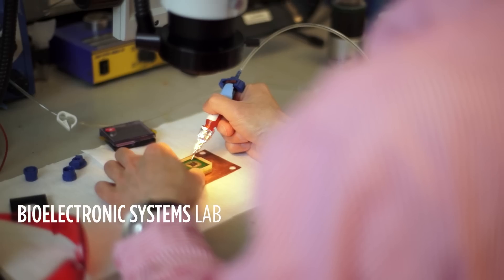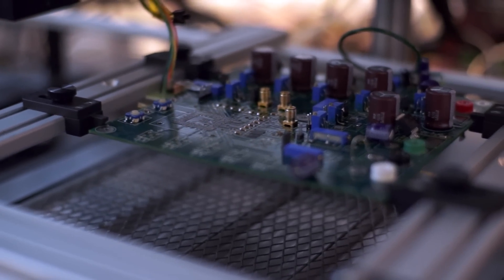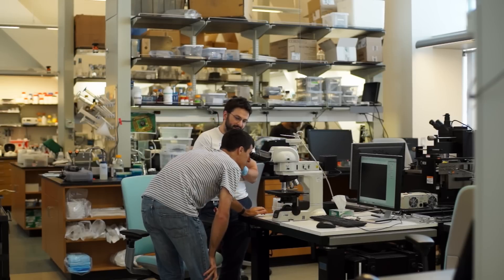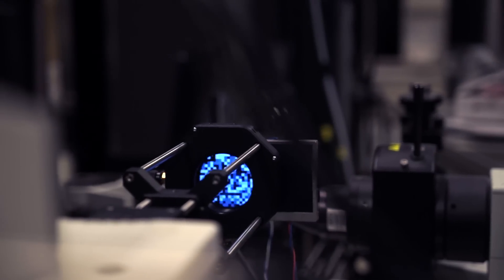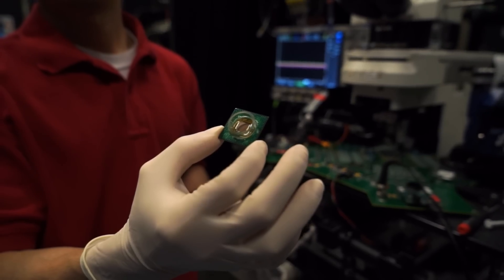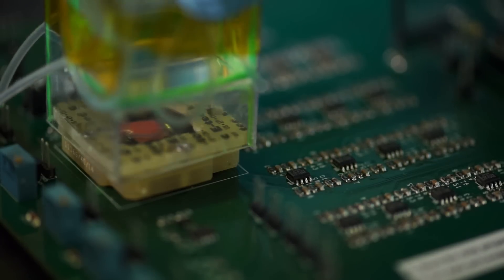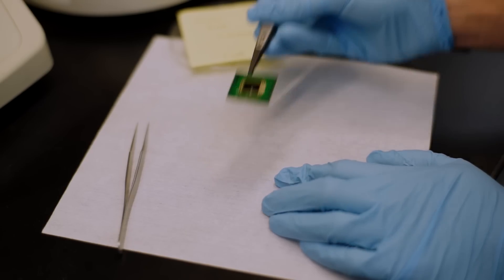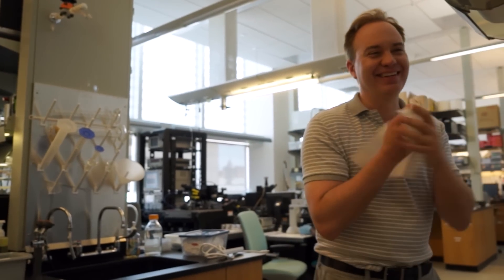Inventing the Biomachine: Professor Kenneth Shepard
The Shepard Group focuses on mixed analog-digital CMOS integrated circuit design. A growing number of research projects exploit custom CMOS microelectronics for nontraditional applications in chemistry and biology and combining CMOS electronics with non-traditional materials for novel applications.
The multidisciplinary research involving tools and techniques in integrated circuit design, chemistry, biology, device physics, and nanofabrication.